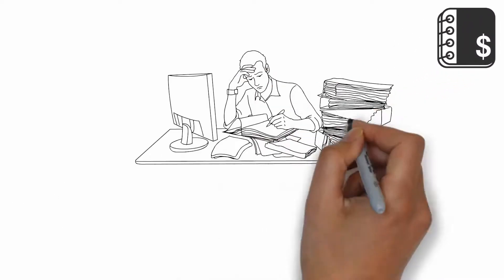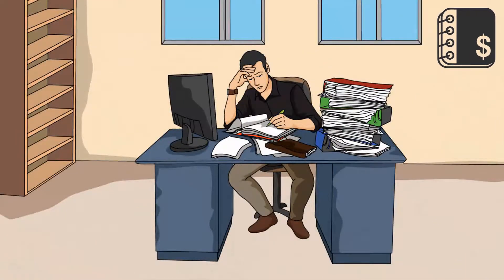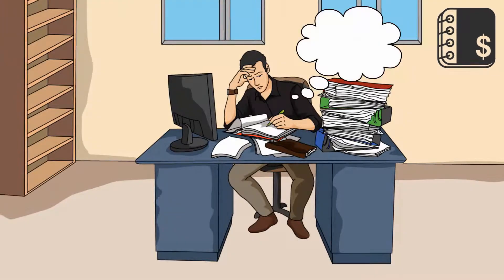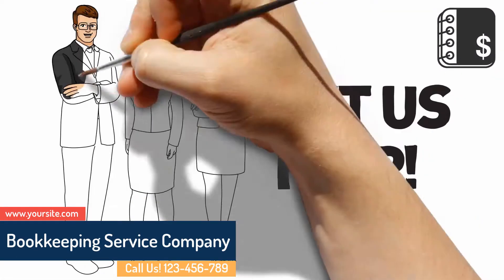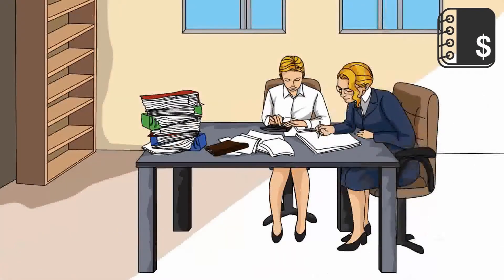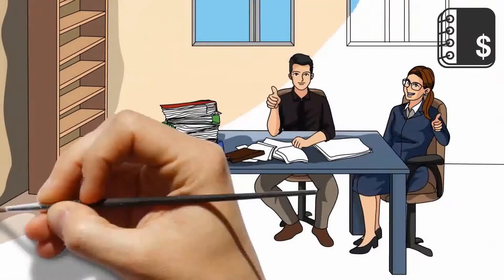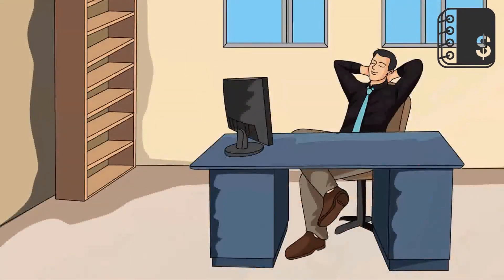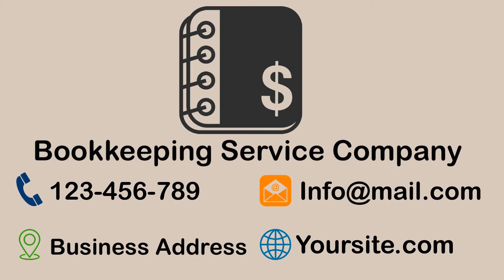Bookkeeping Service Whiteboard Animated Promo Video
I Will Make Bookkeeping Service Whiteboard Animated Promo Video

Are you giving service like Bookkeeping Service?Do You Want Bookkeeping Service Whiteboard Animated Promo Video For Your Business?Want to Catch Customers Attention and Will go to spotlight your business in market place Top.You are at the right place.I Will Create Bookkeeping Service Whiteboard Animated Promo Video for your Business at  lower cost.

I Also Provide This Kinds of Videos:
Battery Van - Ex-plainer Promo Videos

This video is Exclusively available on FIVERR.COMvv